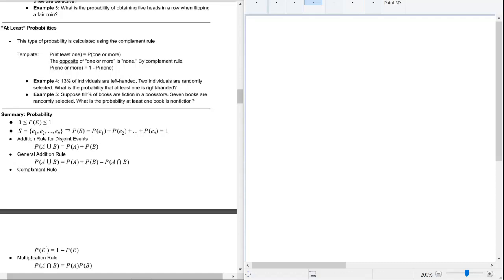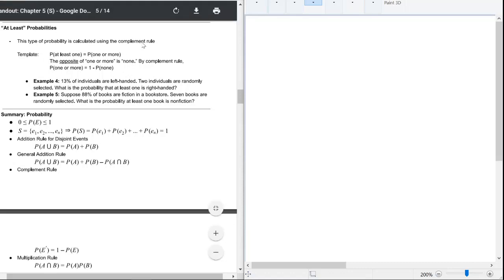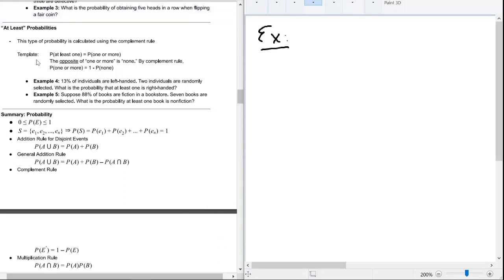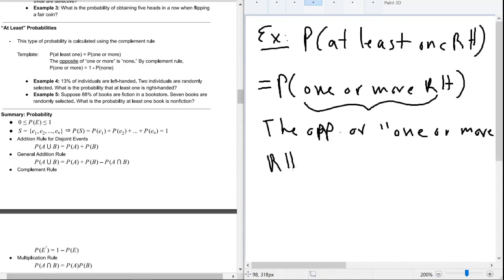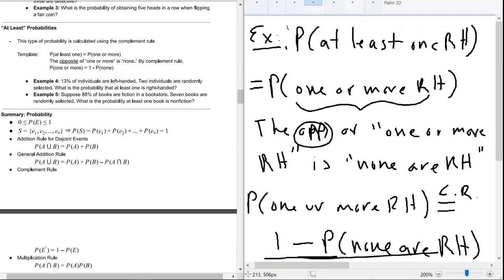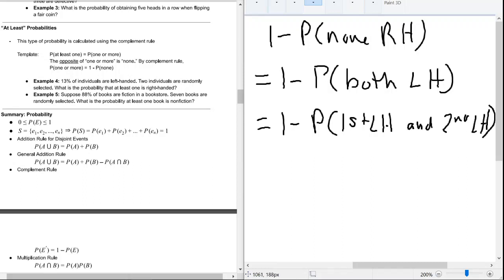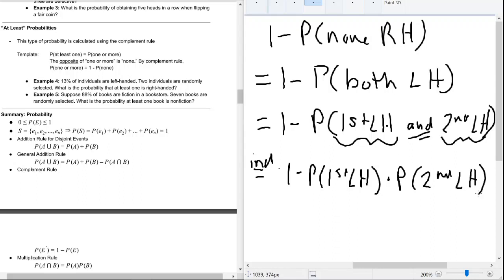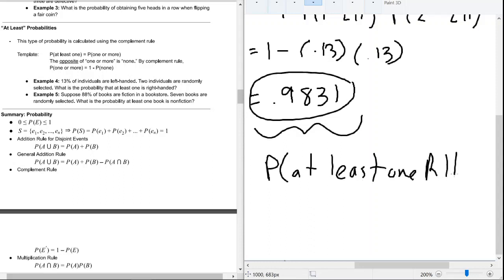1342 5 3 4